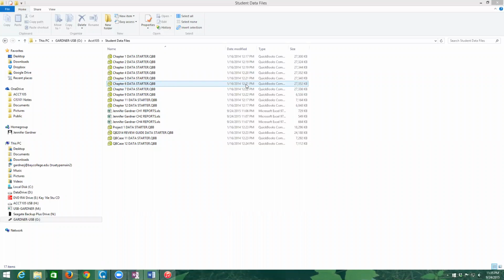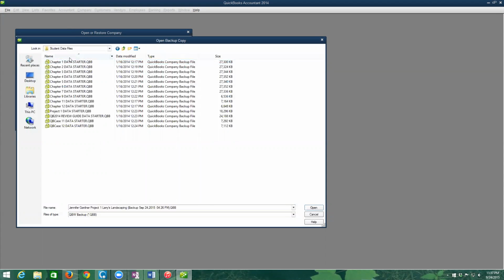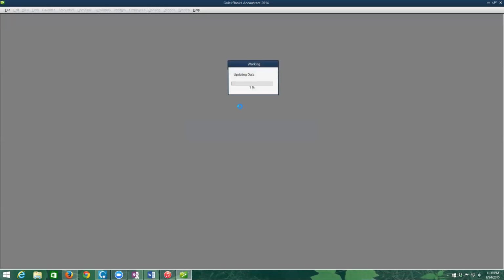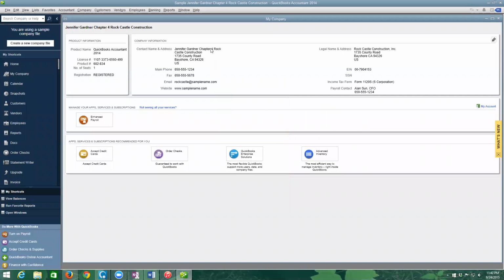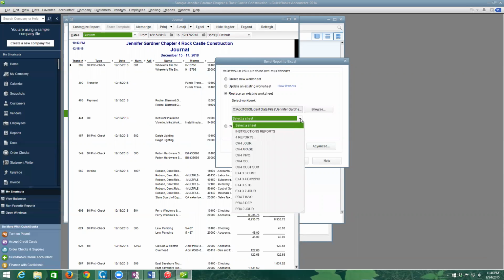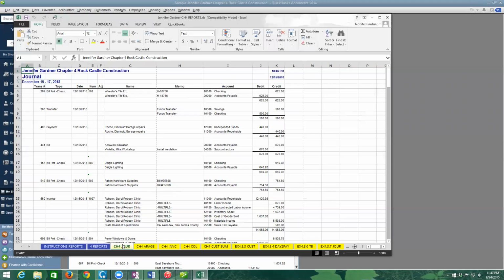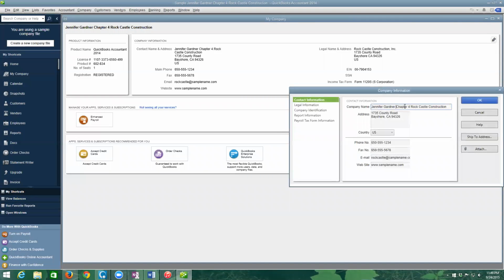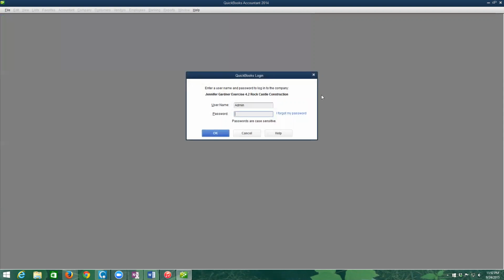Working with the Chapter and Exercise Files in Quickbooks - ACCT105 (2 of 3)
When working with the Chapter and Exercise Files, the company you will be working with is Rock Castle Construction.